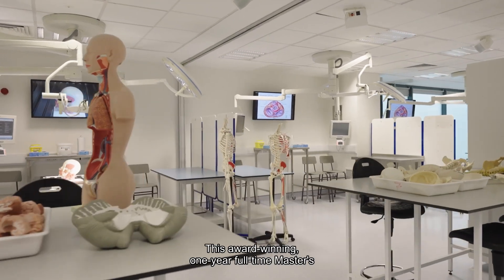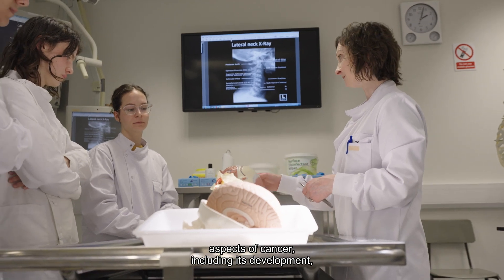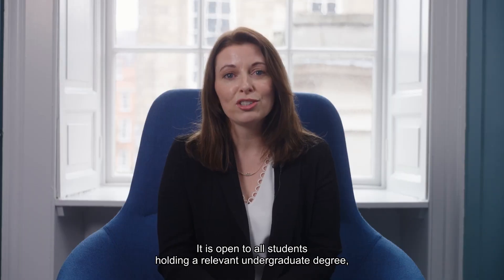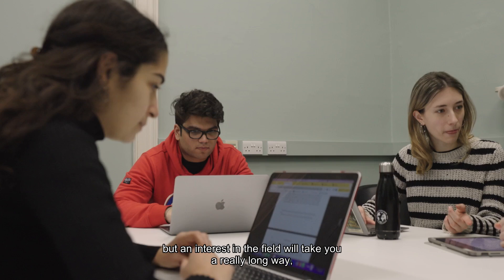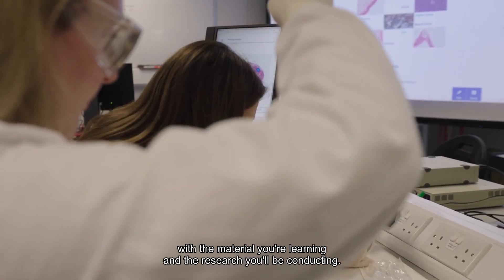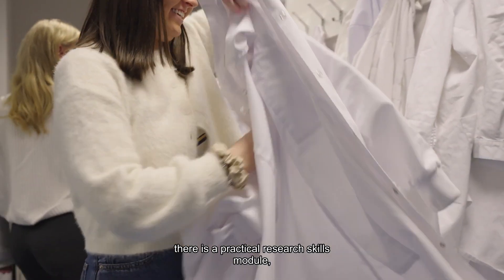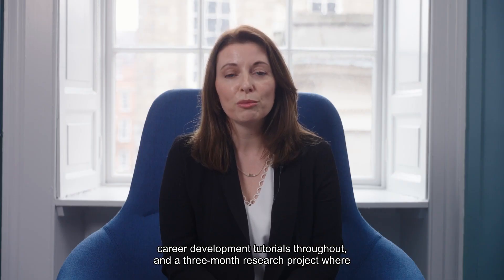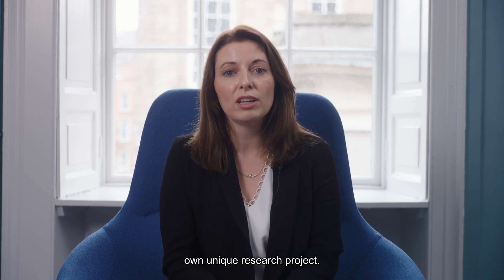Study Translational Oncology at Trinity College Dublin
Prof. Joanne Lysaght introduces the Translational Oncology course at Trinity College Dublin. Cancer research is a significant strength at Trinity College Dublin and a major focus at its associated teaching hospitals, including St. James’s Hospital. Global cancer incidences are rising rapidly each year and research exploring the underlying causes, mechanisms of tumour progression and response to treatments are vitally important.